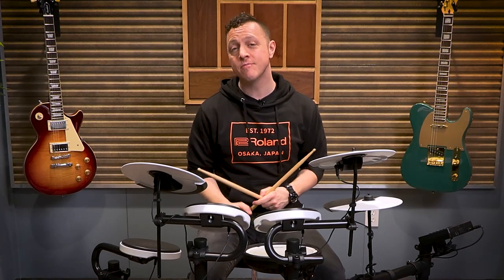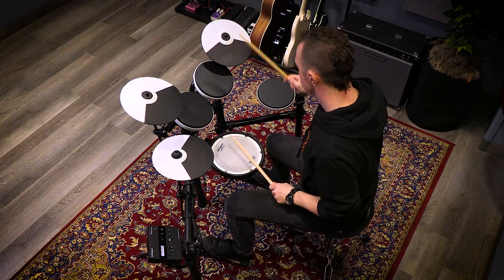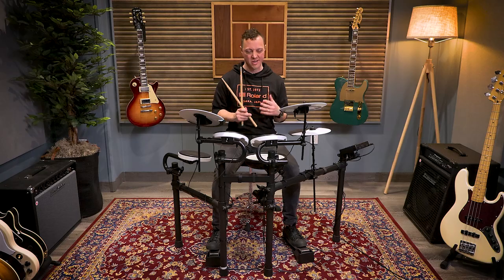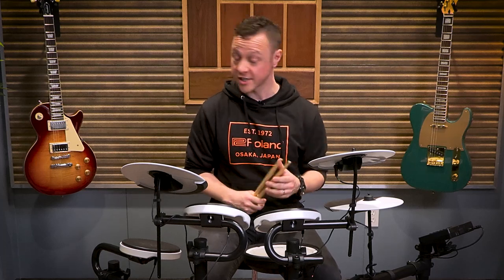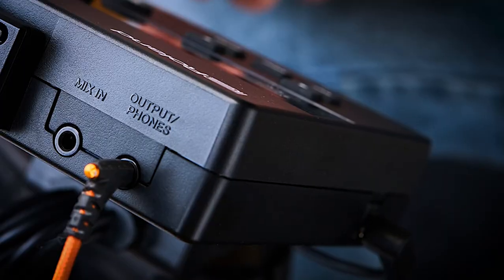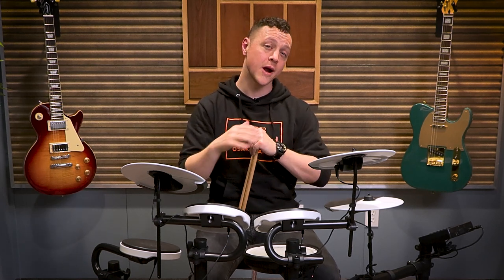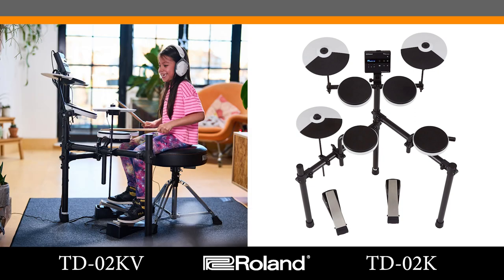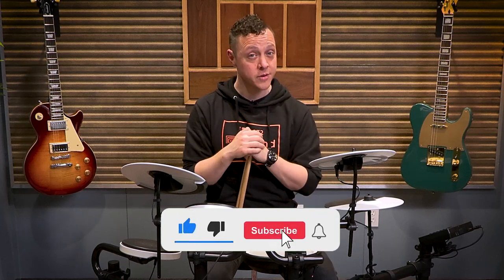Roland TD-02 V-Drums Series [Product Demonstration]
Miles from Roland Canada discusses and demonstrates the new TD-02KV V-Drum kit, including sound samples, features of the module, pads and hardware, and the difference from the TD-02K set.

0:00 Playing Preset Kit #1: Acoustic Jam
0:18 Intro
0:47 TD-02 Series Overview
1:11 Playing Preset Kit #3: Big Rock
1:44 Playing Preset Kit #8: Funk Soul
2:12 Playing Preset Kit #10: Jazz Legend
2:44 Playing Preset Kit #12: Hyper Attack
3:16 TD-02 Module Features
3:23 Metronome
4:03 Coach Functions
5:07 Playing Along to Music
5:50 USB Audio & MIDI Interface
6:18 Hardware & Pads
7:27 TD-02KV vs TD-02K
7:54 Upgradability
8:27 Wrap-up & Sign-off
9:00 Playing Preset Kit #2: Home Studio